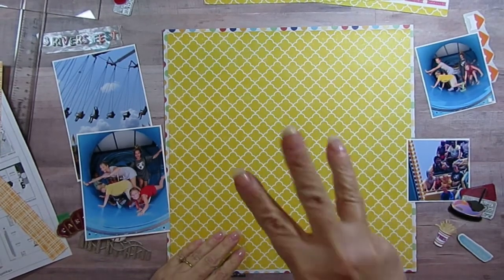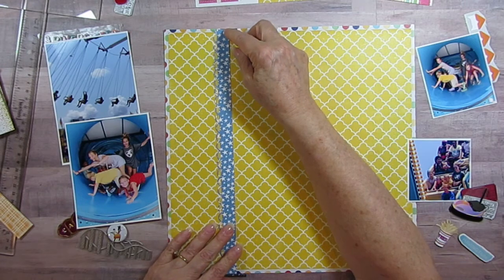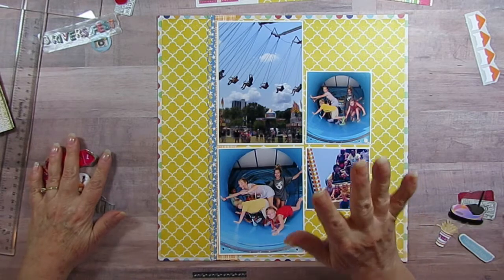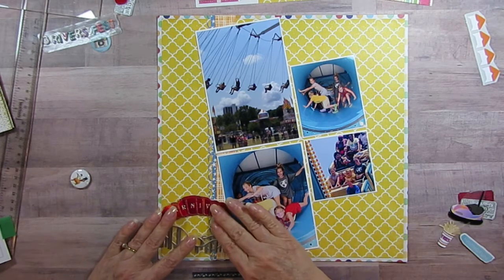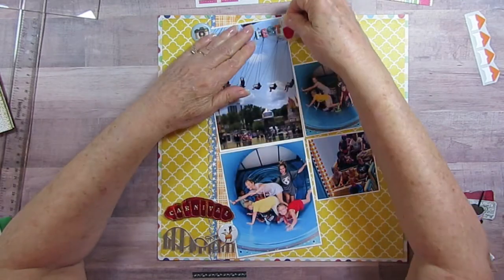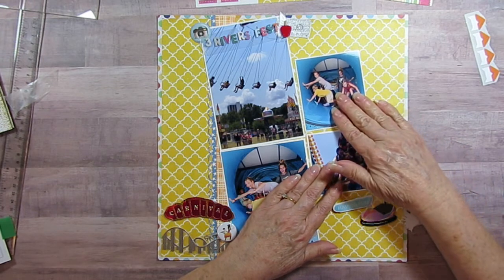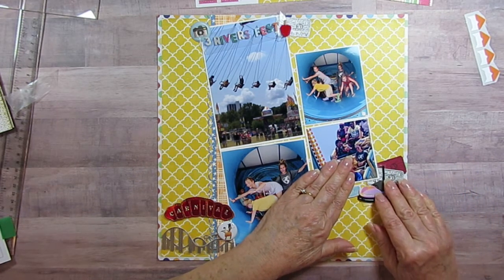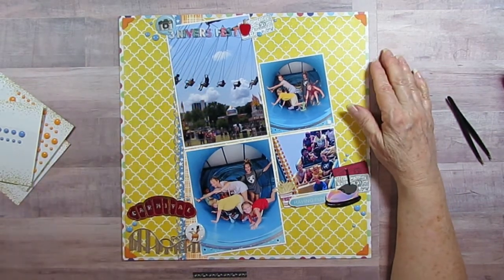Grandchildren at the Festival Similar Photos Different Layouts, Papers from Stash, Fair, Carnival #3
This Layout will take a Turn, I am going to think that is a fun idea, I am making 4 quick videos, showing 4 Different Layouts, Using Similar Photos. This is Layout #2. Mixing it up with Different Layouts, Different Papers, and Different Embellishments. As a Jumping off Point I used a Page Maps Sketch from Sept. 2012.